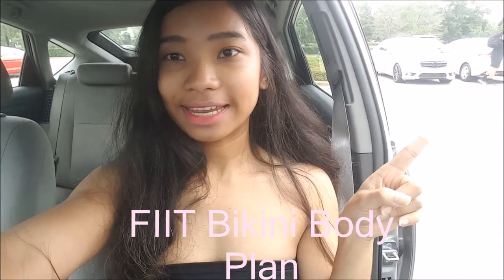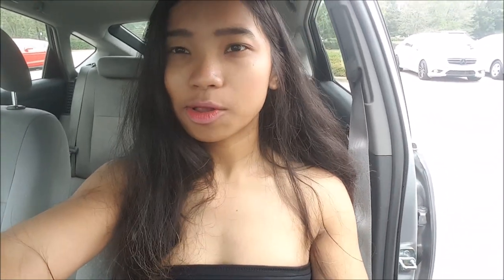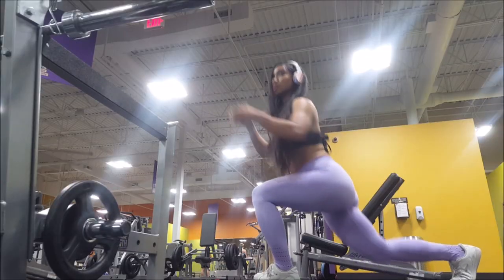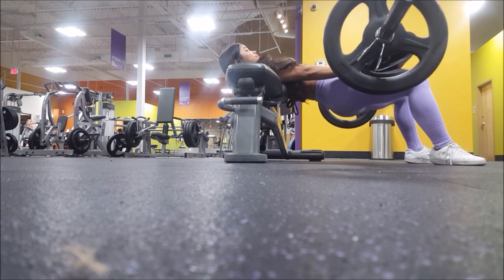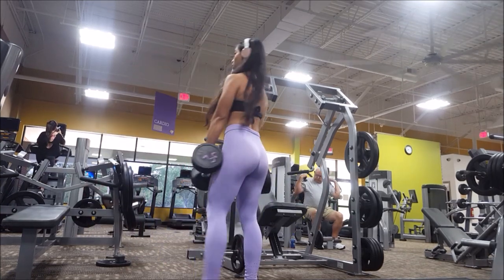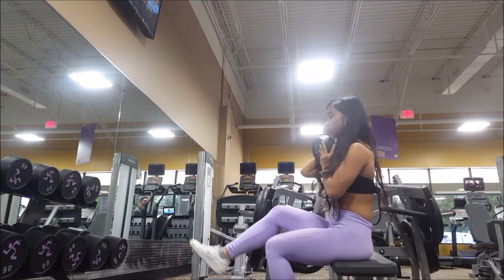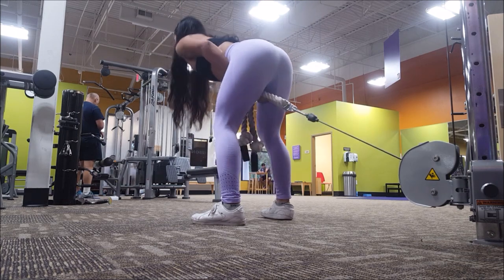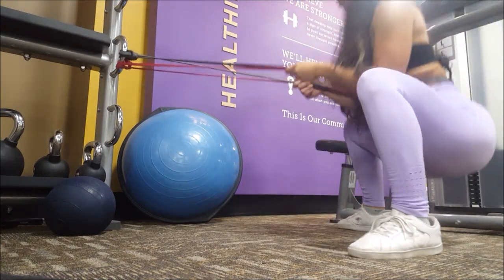FREE Bikini Body Plan | Bulking Booty workout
Summary of my glute workout:
-dynamic warmups (hip extension movements in all directions)
-heavy hip thrusts
-single leg deadlifts
-single leg box squats
-cable pull throughs
-cable walks
-resistance band lunges + squat jumps + squat walks

Hello, my name is Scarlett and I make videos about healthy living, science-based workouts and motivation. The main point of this channel is to show how you can stay fit and maintain a great physique while enjoying a healthy relationship with food and exercise. Since I am a scientist at heart, I LOVE reading articles about nutrition, a&p as well as other subjects related to healthy living. My specialty are the glutes and eating spicy food. I also work as a part-time physical trainer so you will be hearing a lot of tips and advice that I give to my clients! Other than that, I love cooking, gym apparels, and being a productive human. My goal in life is to change lives, one day at a time. I hope this channel helps you in at least one aspect of your life to a happy and healthy life. Lots of love ~ xoxo.

Let me know what type of fitness content you want me to make in the future!